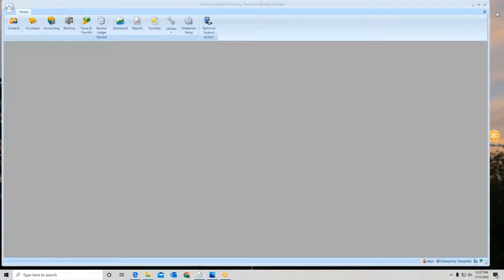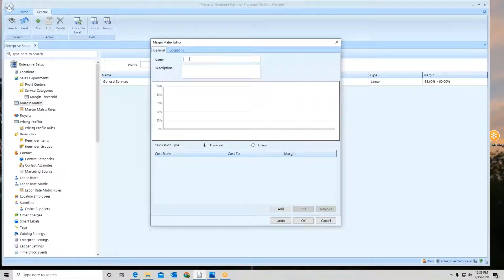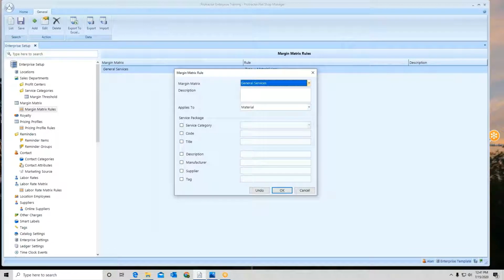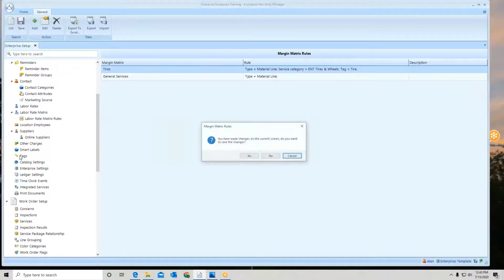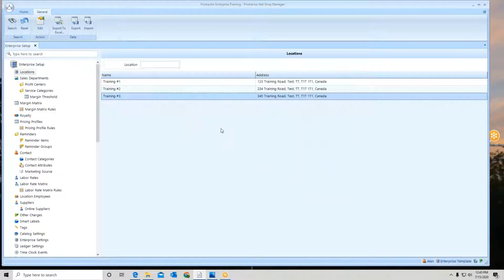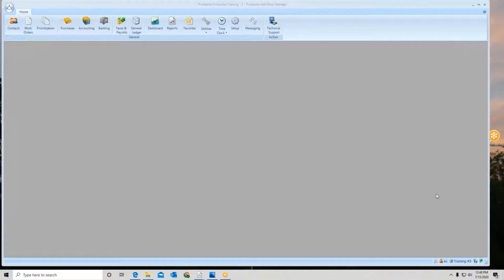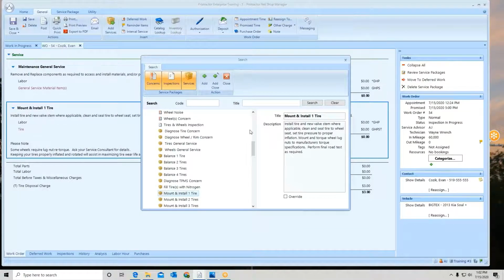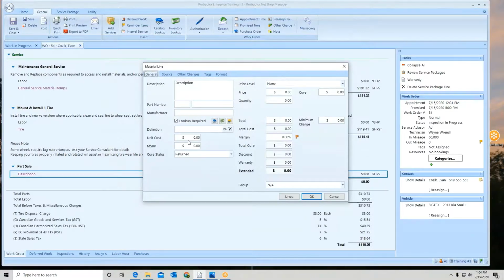Enterprise - Setup - Margin Matrix